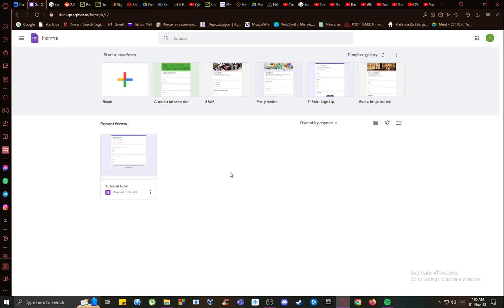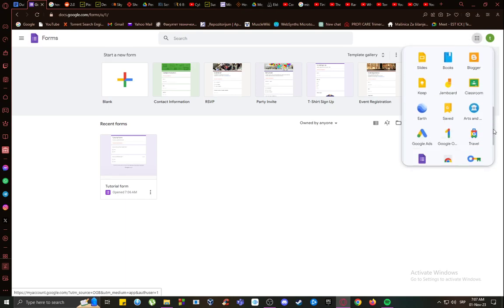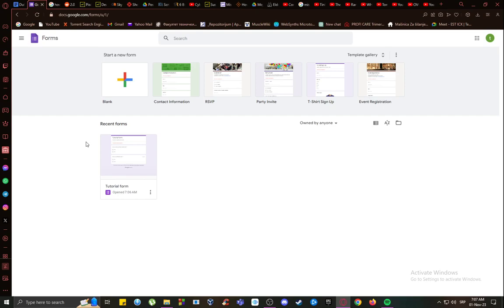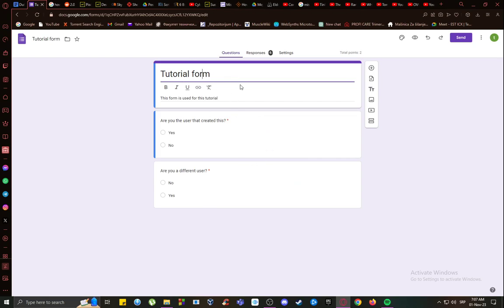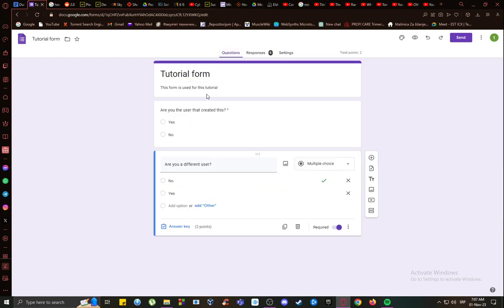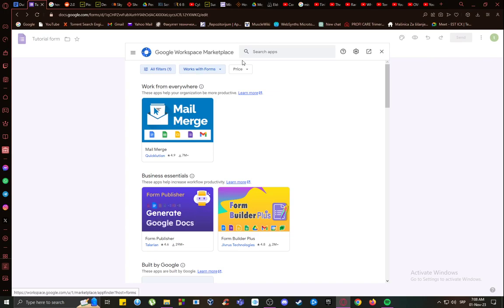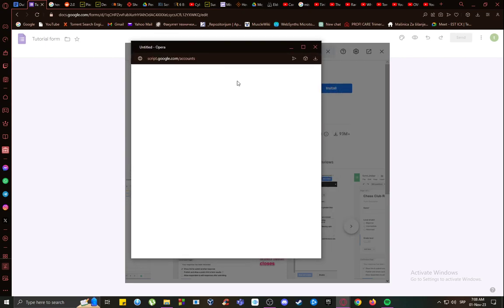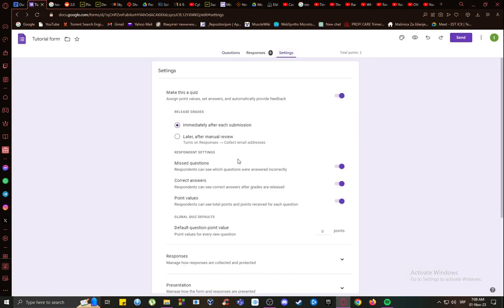How To Put Timer On Google Forms Quiz Tutorial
Today we talk about put timer on google forms quiz,timer for google forms,google forms quiz,timer in google forms